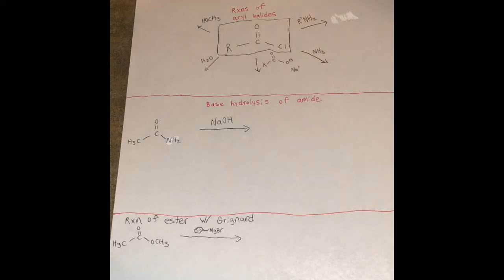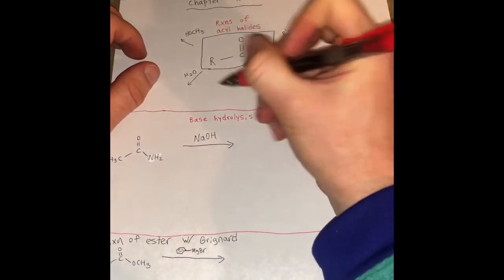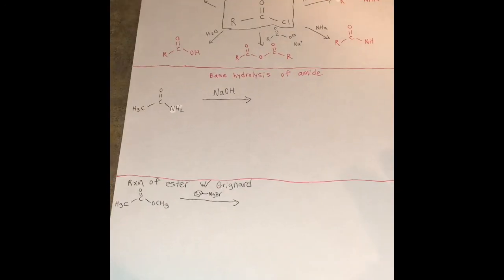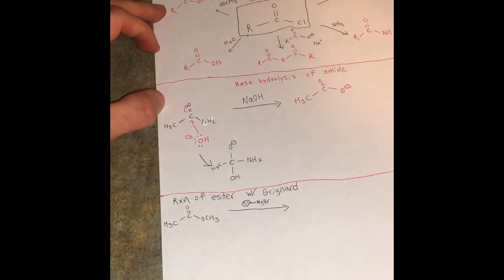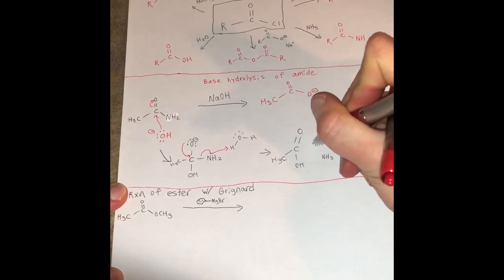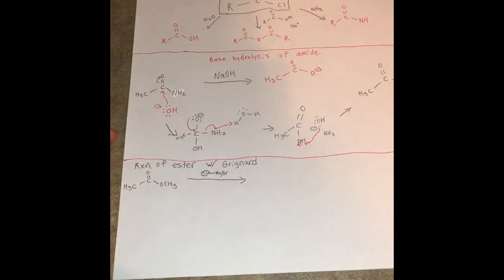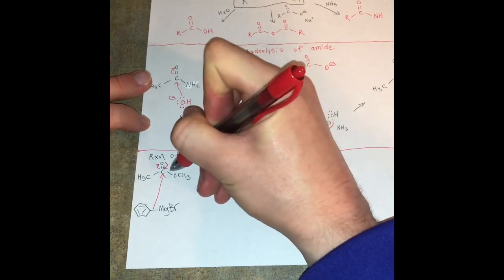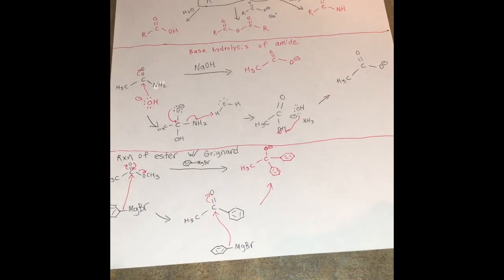Acyl Halides, Base Hydrolysis of Amide, Rxn of Ester w/ Grignard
Organic Chemistry chapter 18 example problems.